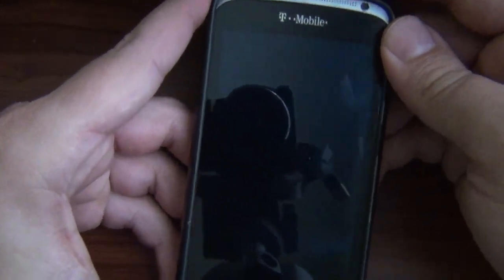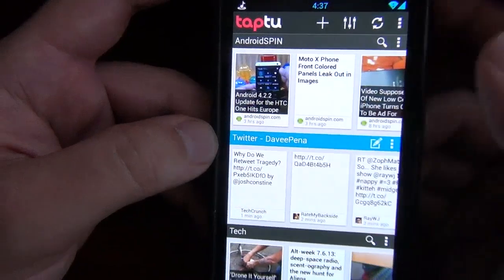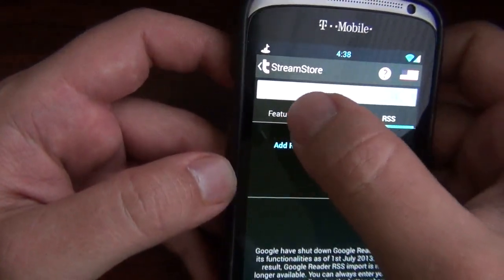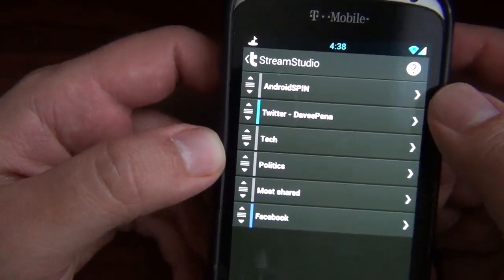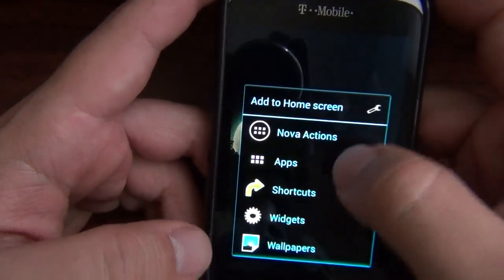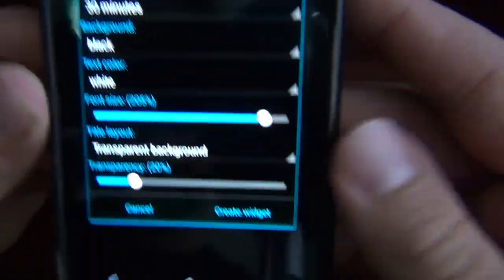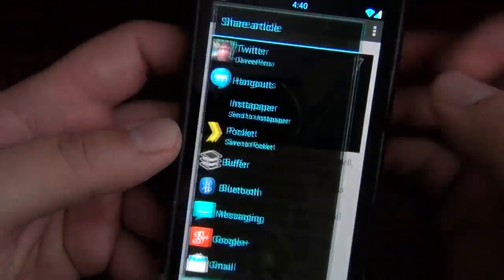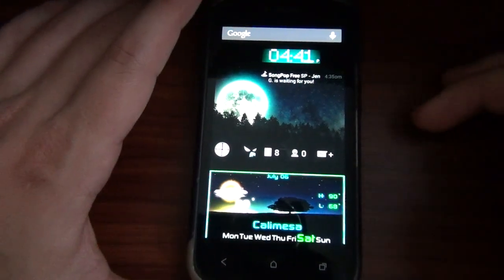APP OF THE WEEK: Who needs Google Reader when you have 'Taptu' to DJ your News